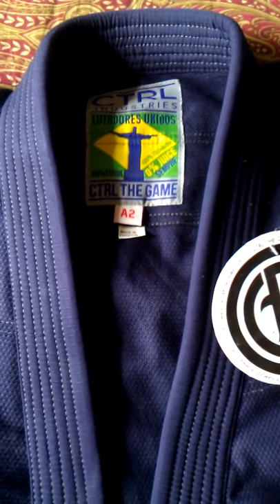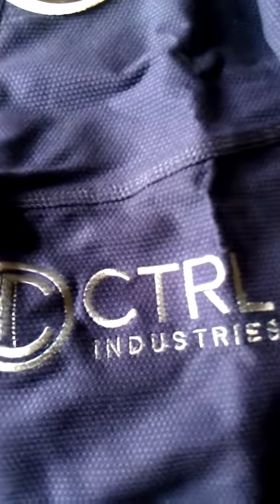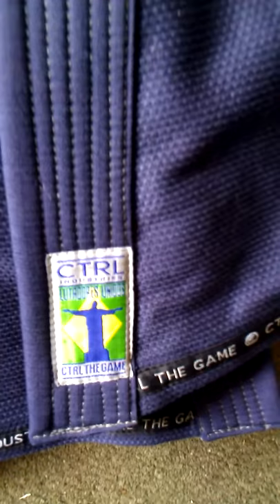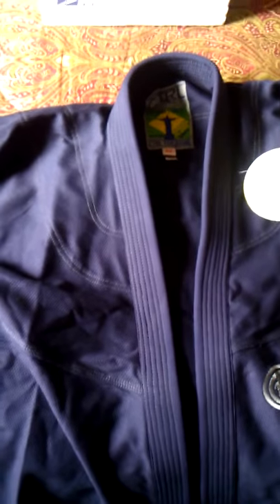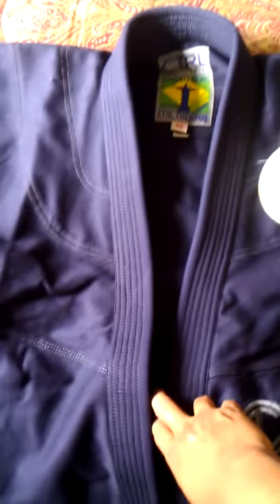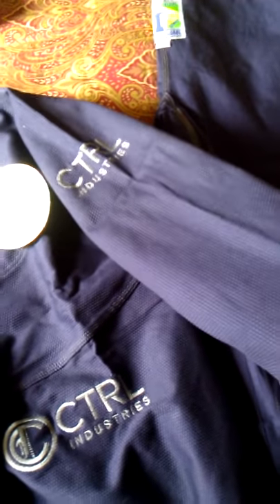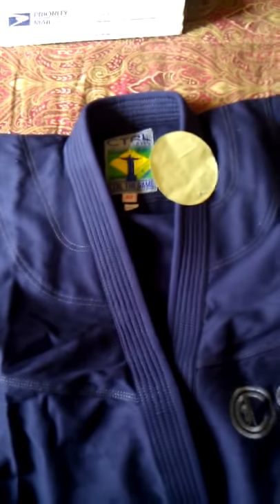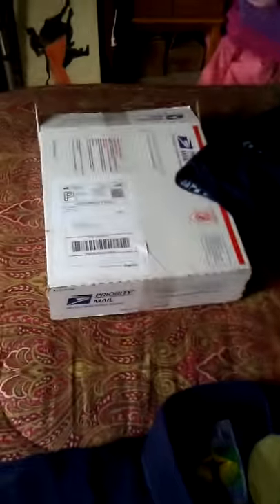CTRL Industries The Knight gi review prewash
Straight out of the box, The Knight from CTRL Industries. 450 gram pearl weave with ripstop pants. Navy color with grey contrast stitching.